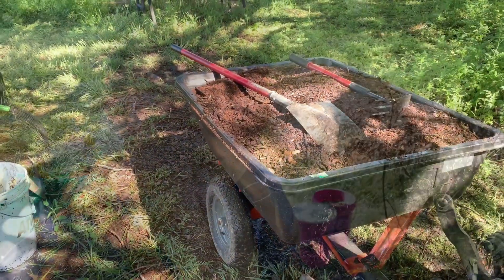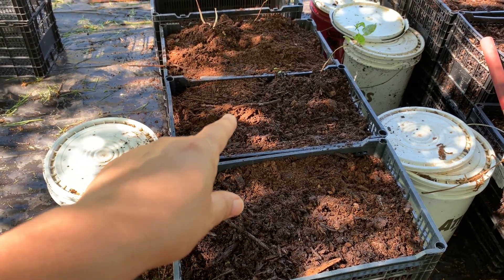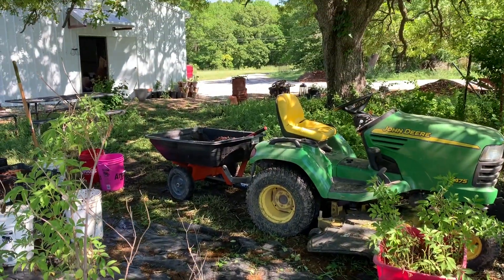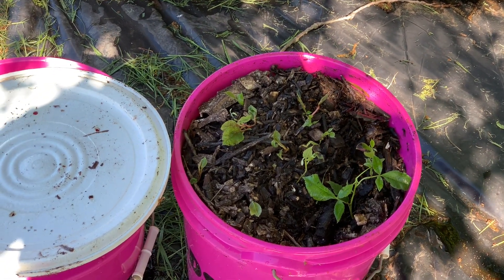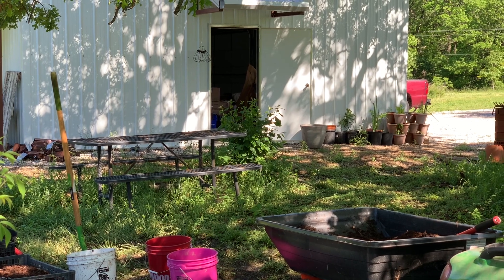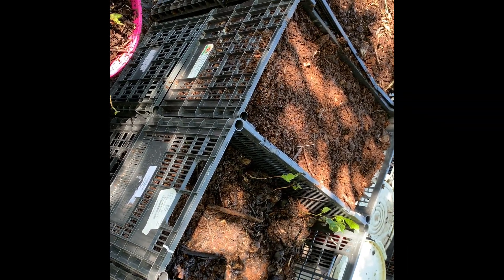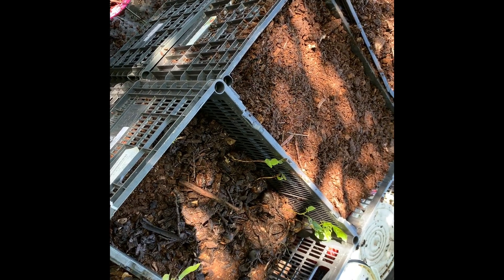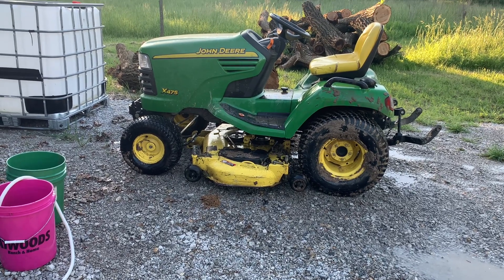Getting the little John Deere X475 tractor stuck and unstuck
I didn't get my work accomplished today, but it was a good day anyway.